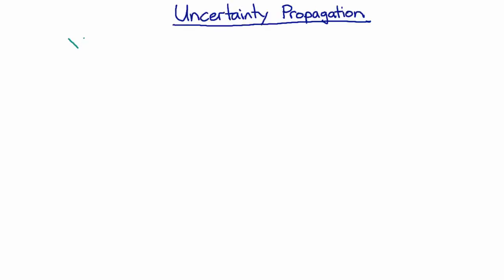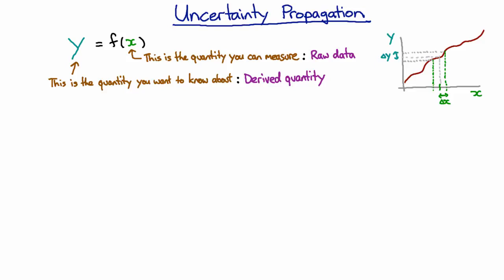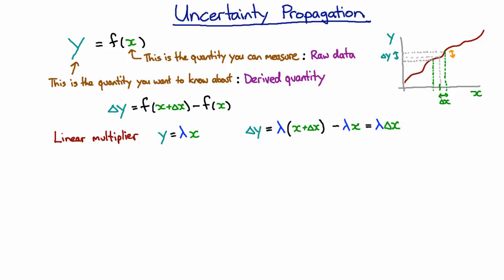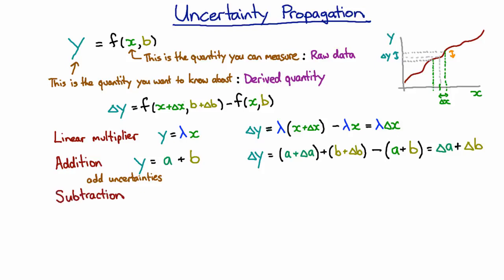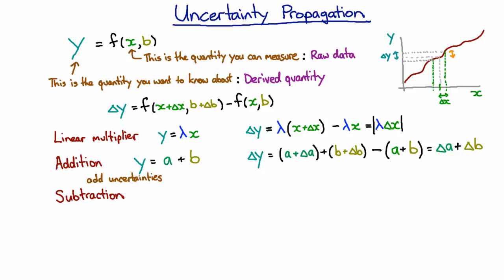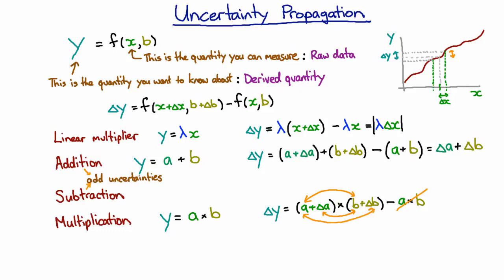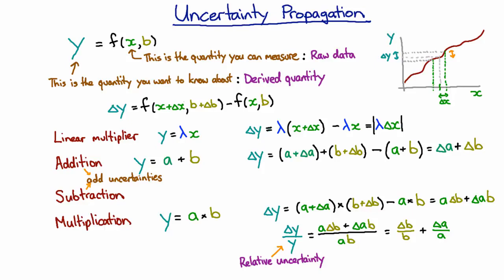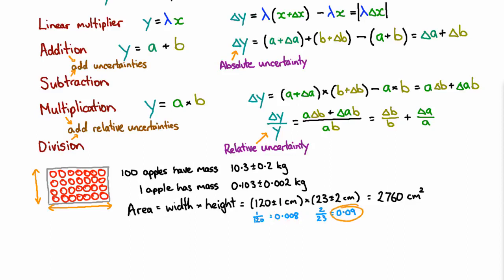Error propagation | Physical Quantities | meriSTEM